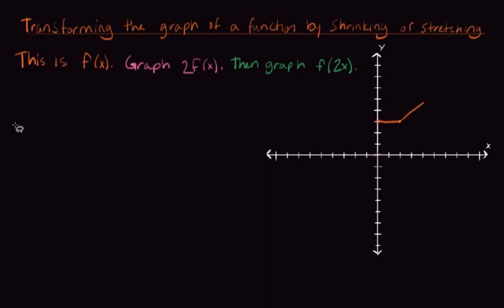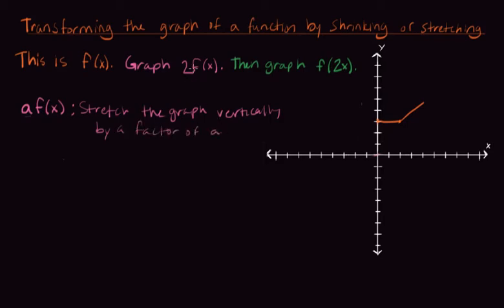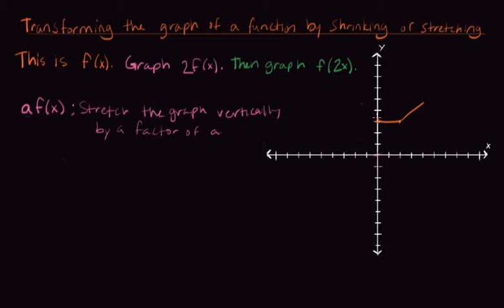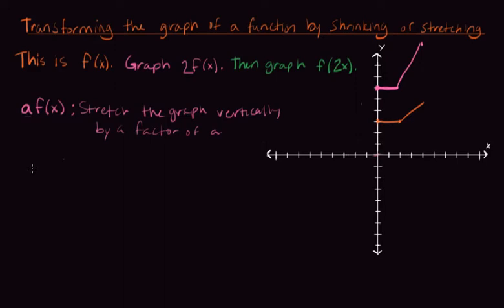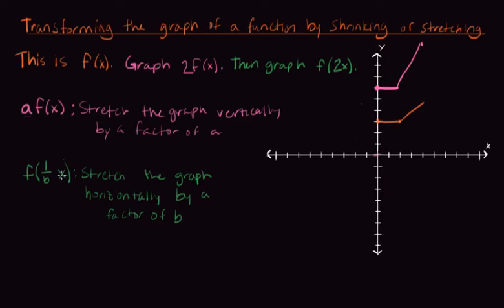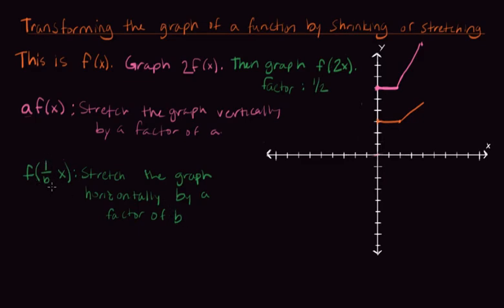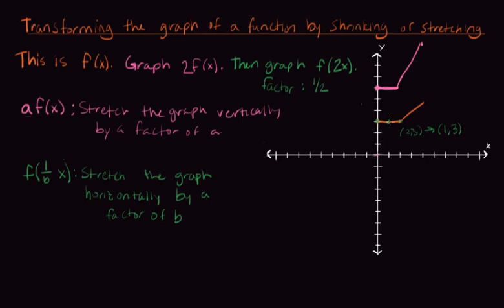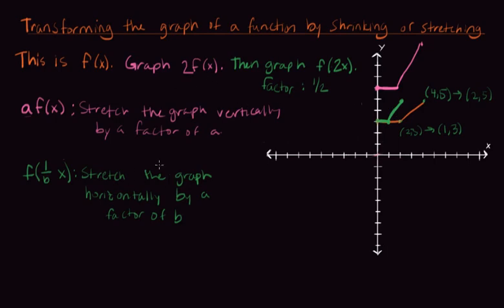Transforming the graph of a function by shrinking or stretching